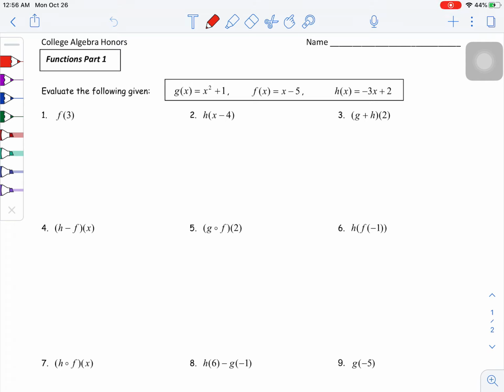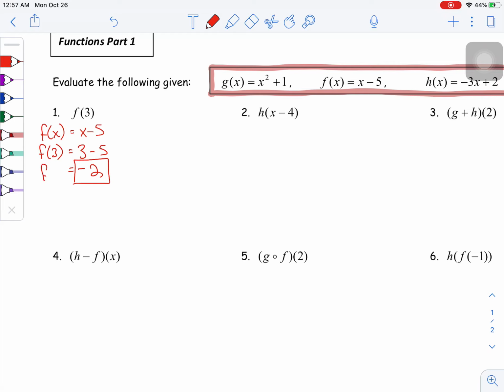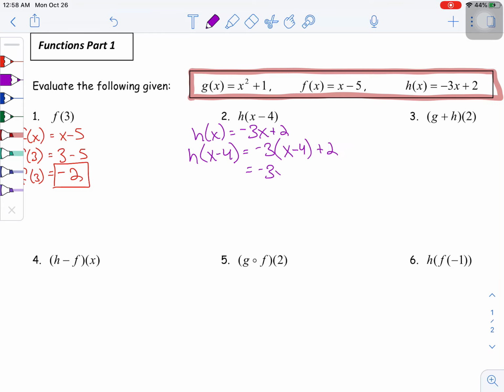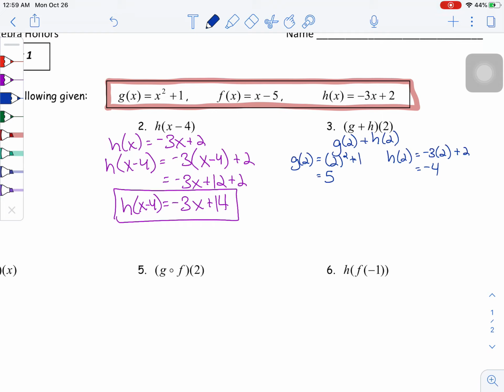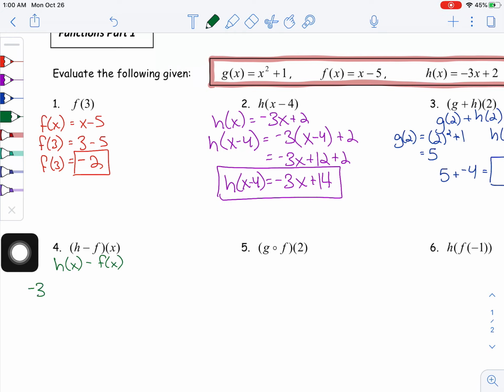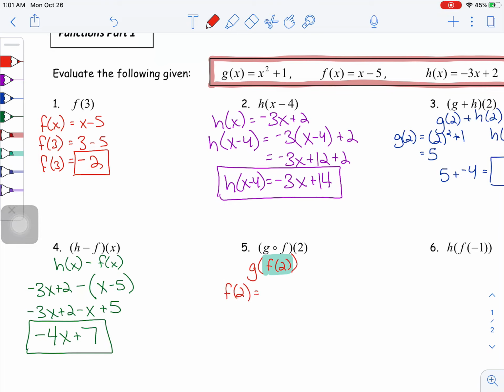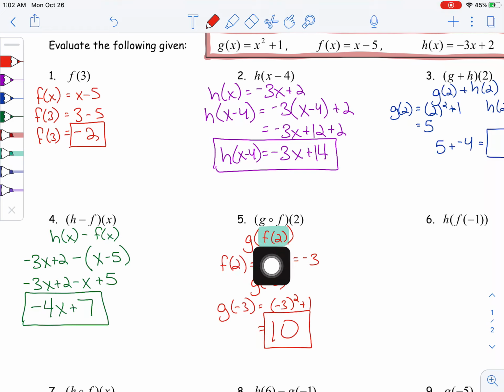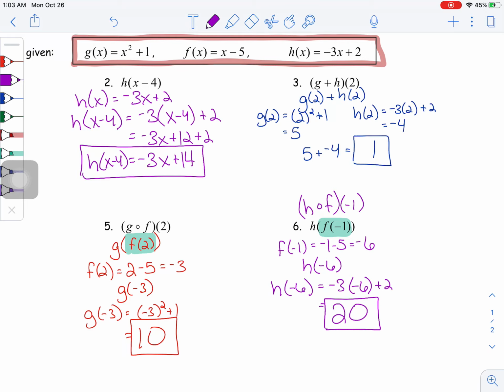Function Composition (Part 1)